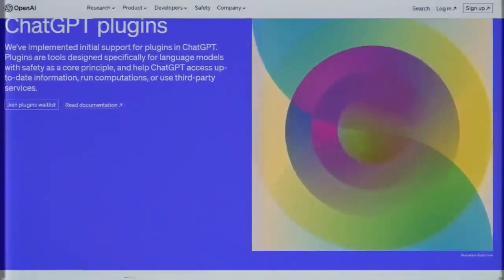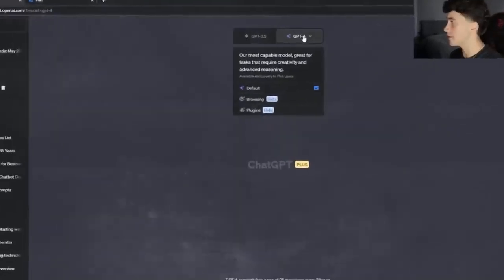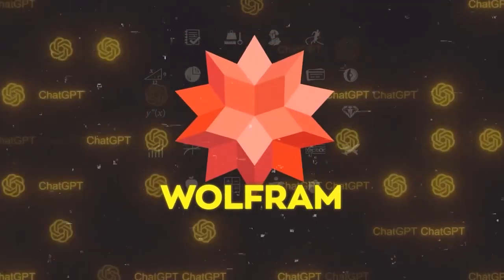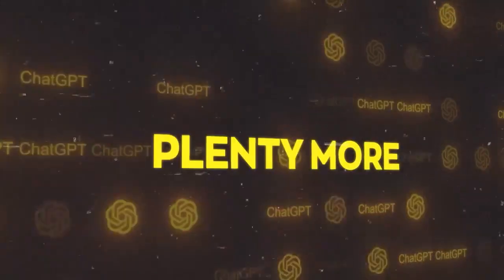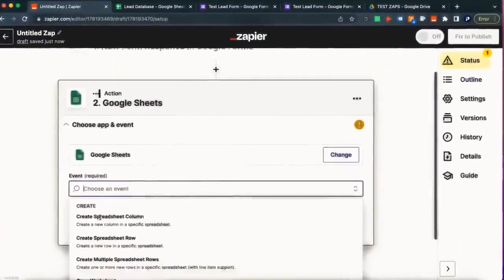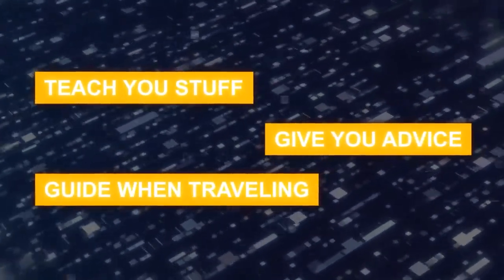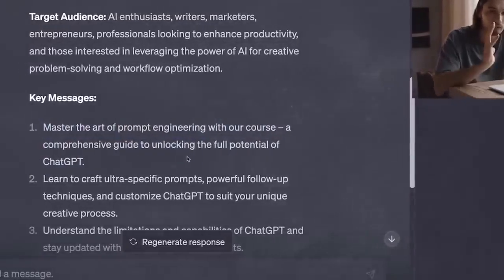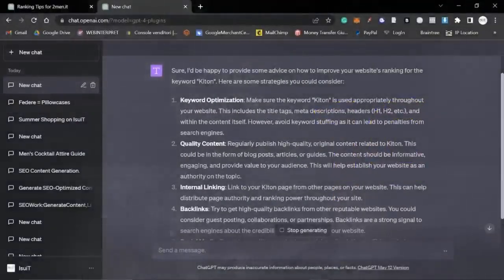ChatGPT PLUGINS Just Changed Everything! Insane Upgrade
OpenAI just changed the game with ChatGPT PLUGINS, including the really cool Browsing plugin. They've pushed beyond the AI's known limits, transforming it into a multi-tasking helper, perfect for everything from sorting out travel plans to whipping up content. In the midst of rivalry from self-sufficient AI agents and Google's Bard getting a boost, ChatGPT from OpenAI is still a game-changer, serving up personalized help and limitless adjustments with plugins like Speechki, Coupert, Wolfram, and edX.